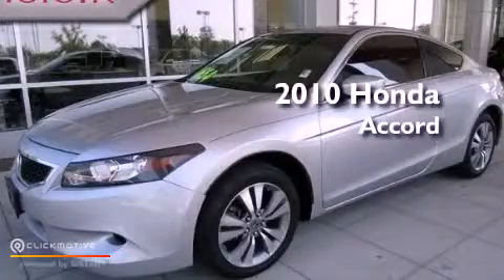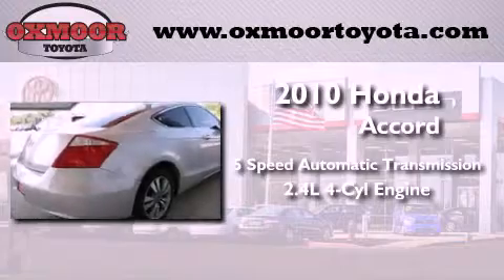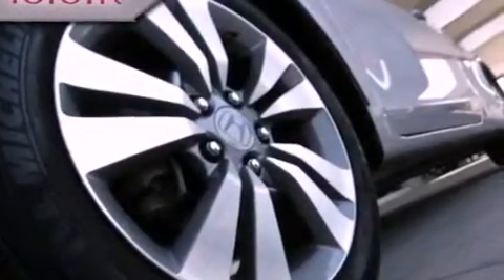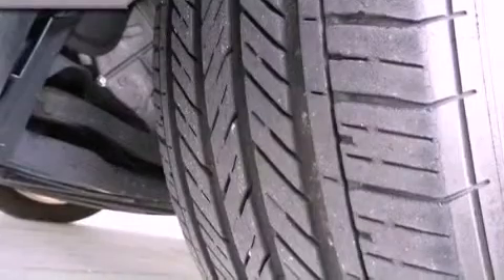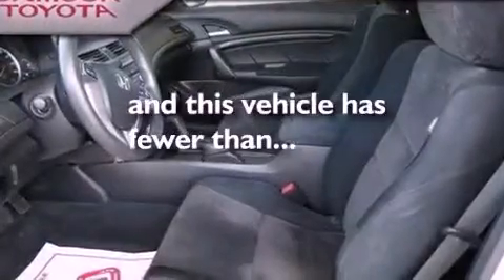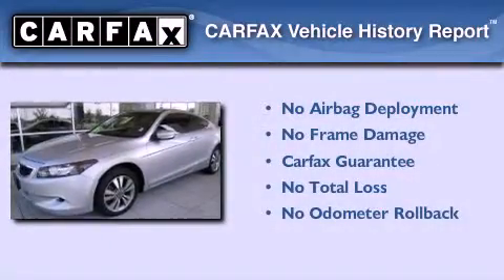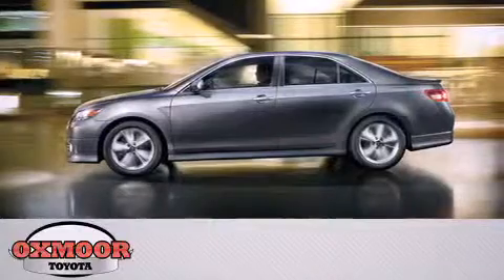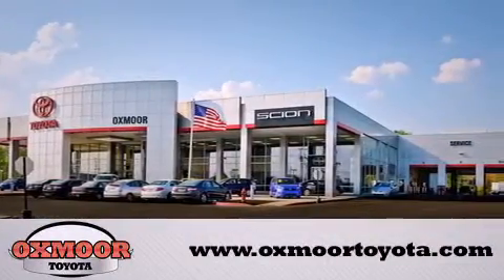Preowned 2010 Honda Accord Louisville KY 40222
Year : 2010
 Make : Honda
 Model : Accord
 Engine : Gas I4 2.4L/144
 Trans . : Automatic

 Miles : 29,856

 Stock : U15627